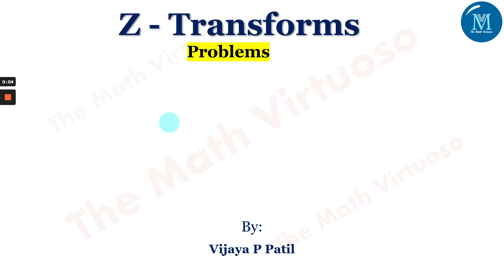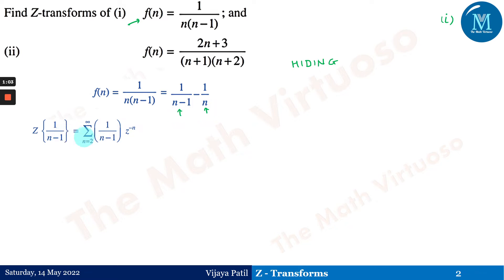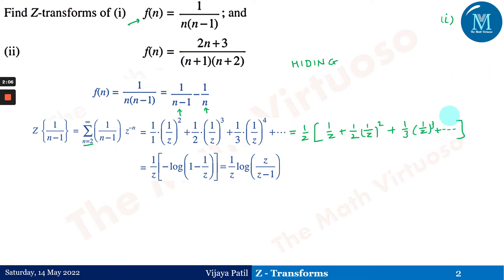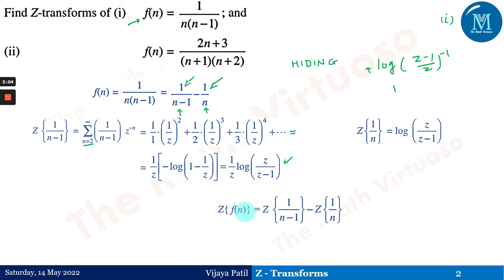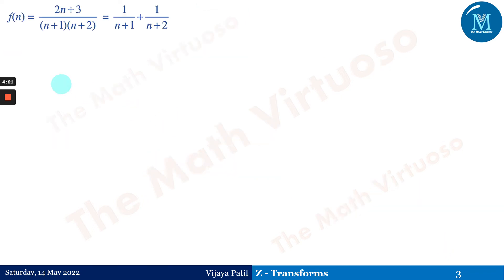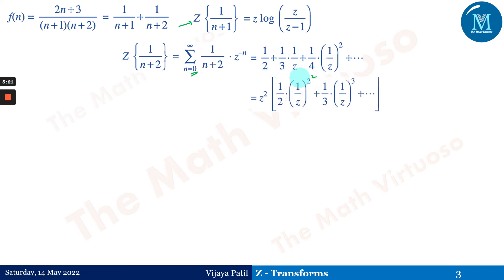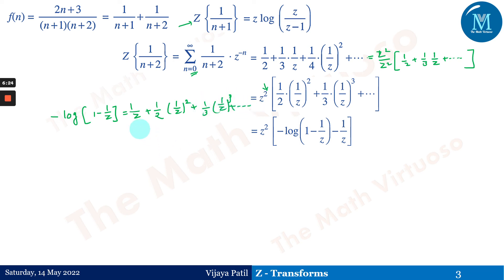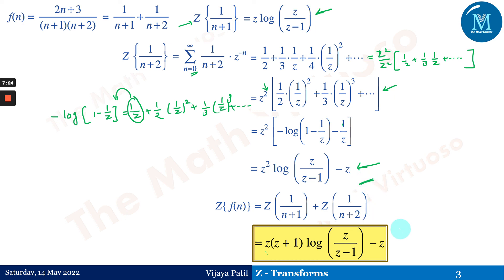Z-Transforms | Problems - Part 2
To find the Z-Transform of different fumctions.
16. Complete playlist of Laplace Transforms of Special functions (Heaviside’s Unit Step, Periodic Functions, Dirac’s Delta Functions)
23. Access the GATE Contents

HAPPY LEARNING!!!